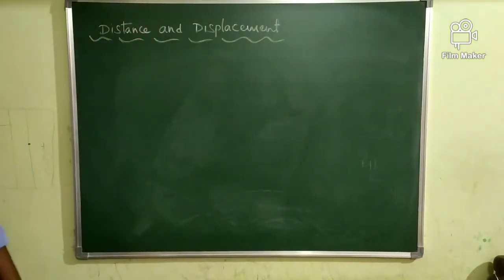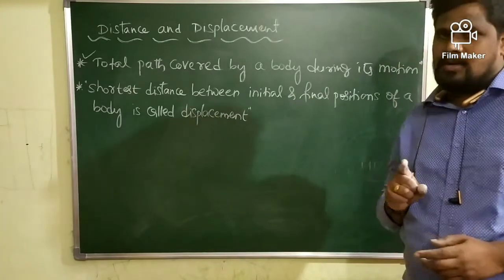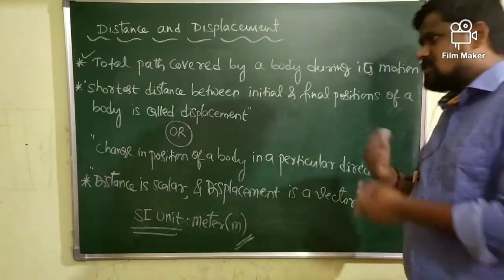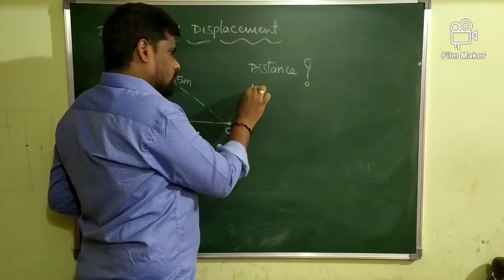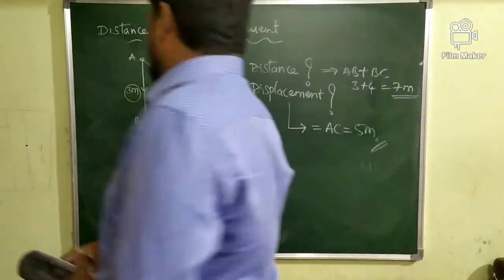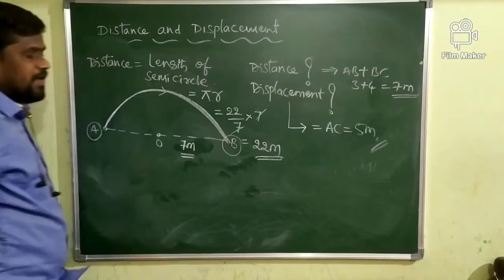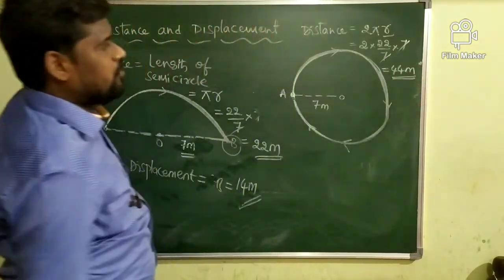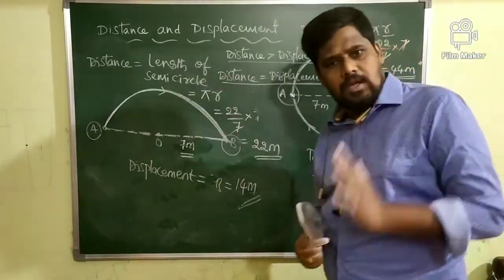Numerical examples on Distance and Displacement